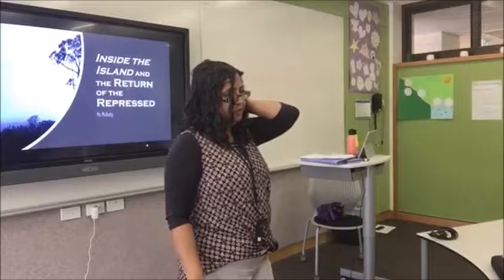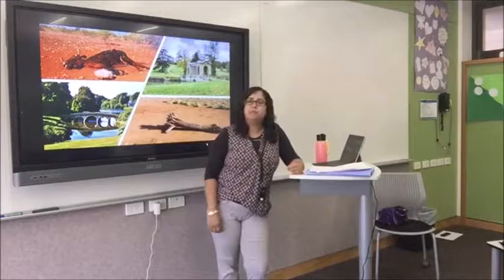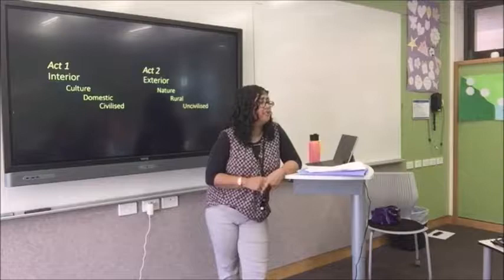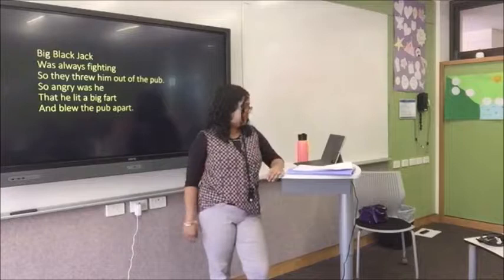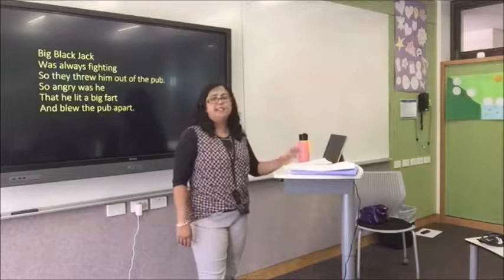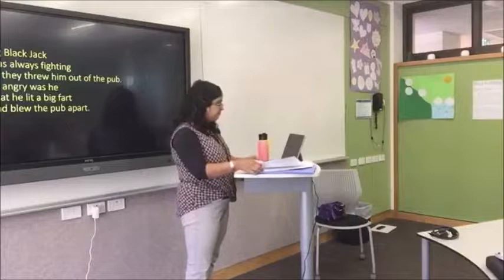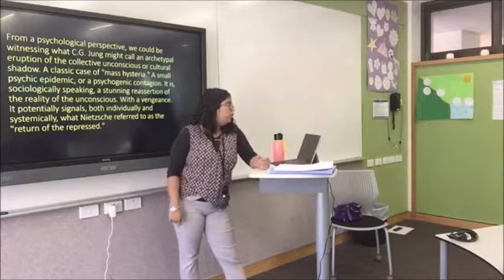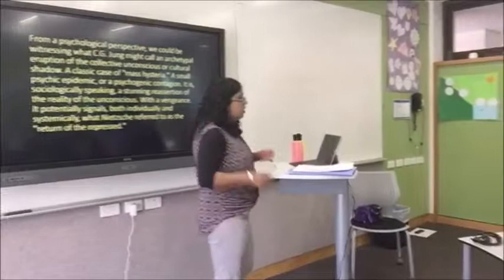Inside the Island by Louis Nowra and the Return of the Repressed | Ms Mukaty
This lesson explains the origin of the Australian gothic genre, and examines how it is used as a criticism of colonisation in Louis Nowra's play, Inside the Island. It looks at the return of the repressed, a convention of the gothic genre, and how it is used to examine the legacy of colonisation.